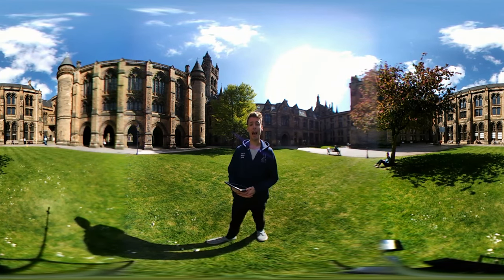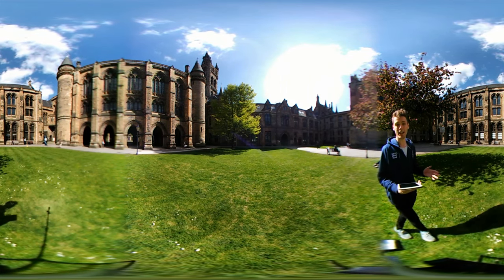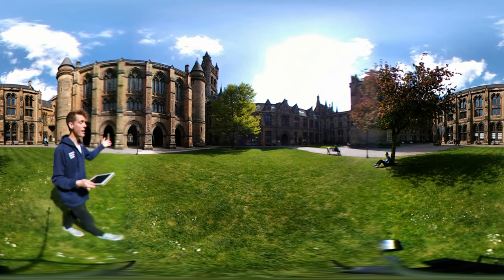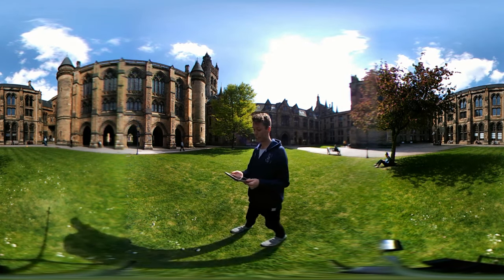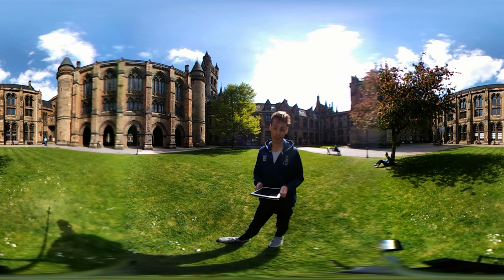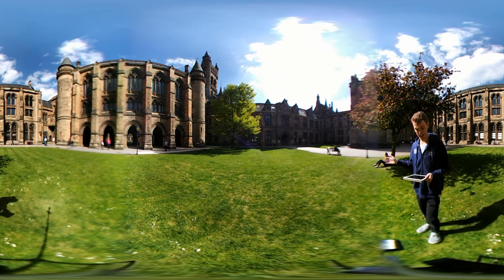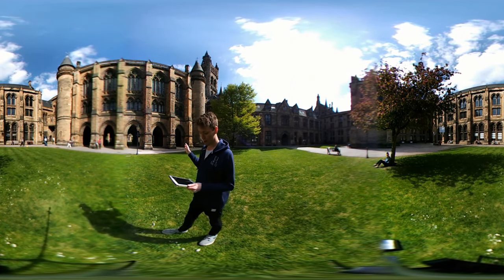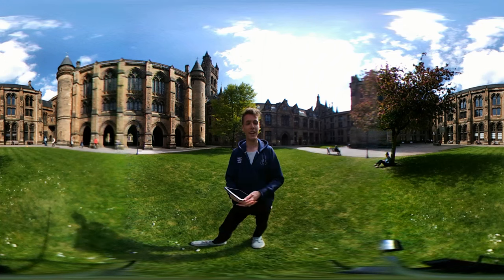UofG 360°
We took advantage of some blue skies to trial our 360° camera! Social media student officer Cameron shares some interesting facts about our ancient university from one of our quads.